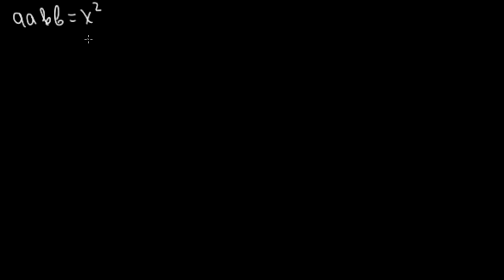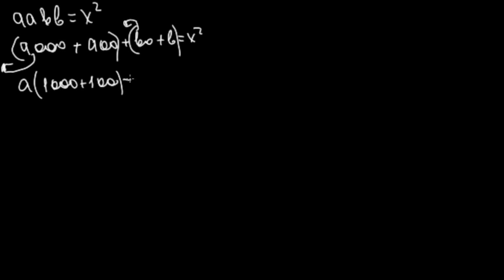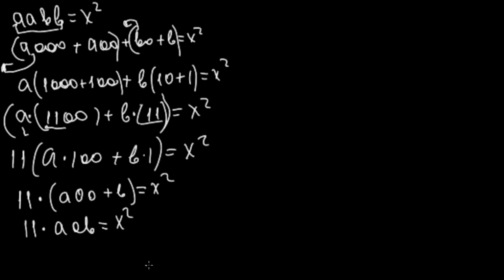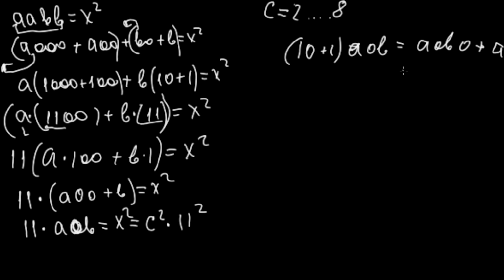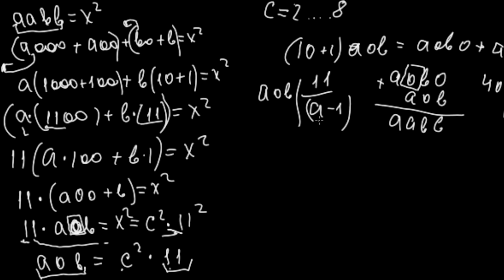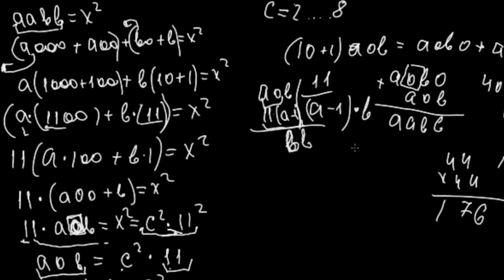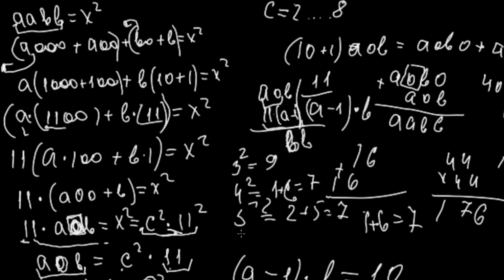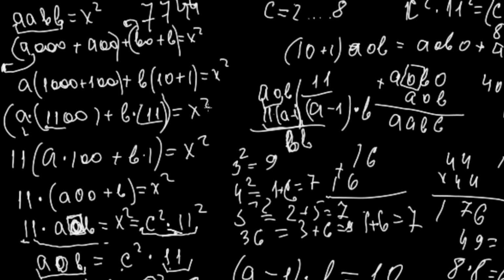CRAZY MATH PROBLEM TAKEN FROM SOVIET UNION OLIMPIAD OF 1936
what problem would you like to see to be solved?!
write in comments and I will try to do it